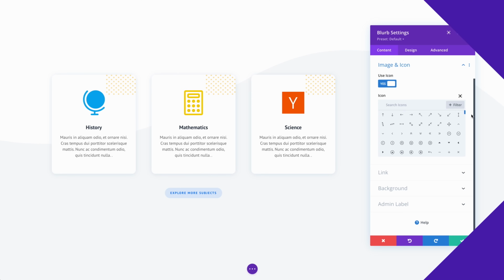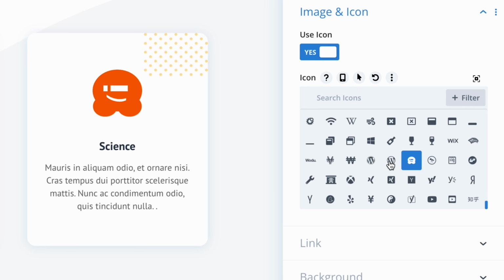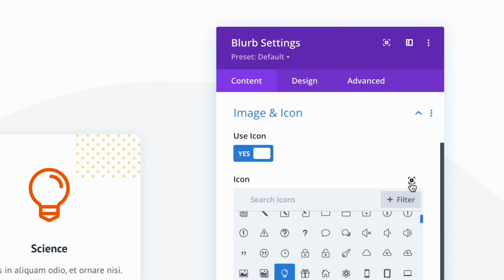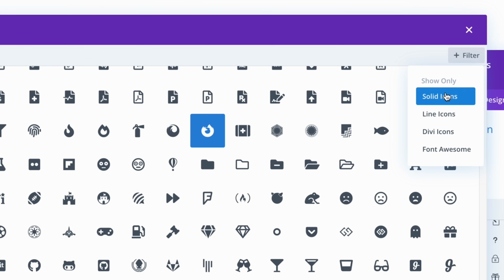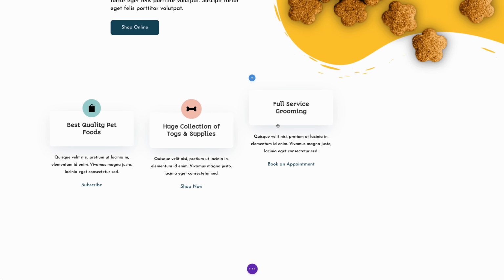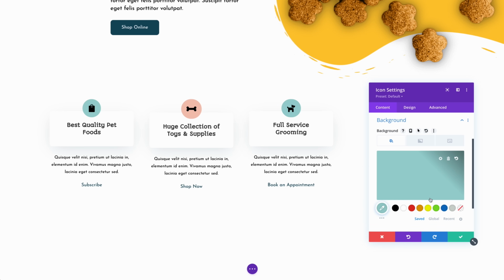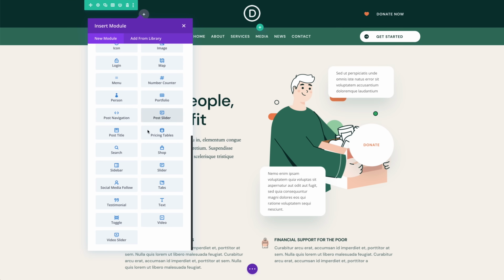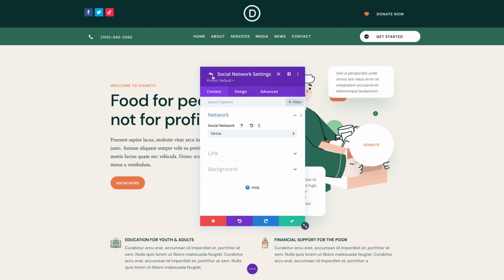Introducing The Big Divi Icon Update!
🚀 Learn More About Divi's Big Icon Update

📣 Divi Feature Update Details
Today we are expanding Divi’s icon options, bringing you hundreds of new icons to choose from, as well as improving the builder’s icon picker to make it easier to find the icons you are looking for. We also added a new icon module, and added new icon options to several existing modules, giving you full control over the icons used in each.

🕐 Video Chapters
0:21 - Hundreds Of New Icons
0:43 - The New Icon Picker
1:05 - The New Icon Module
1:23 - Updated Social Media Module
1:44 - Outro